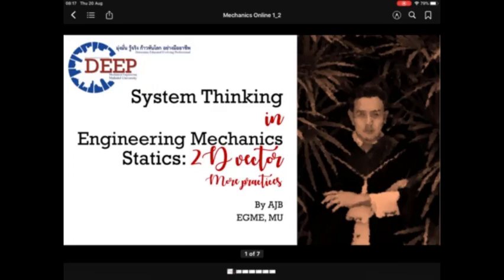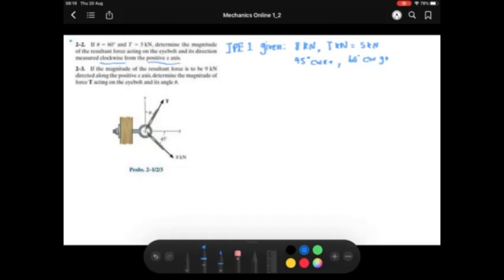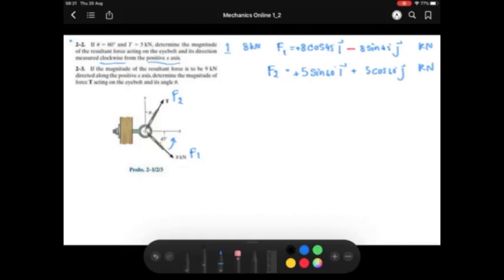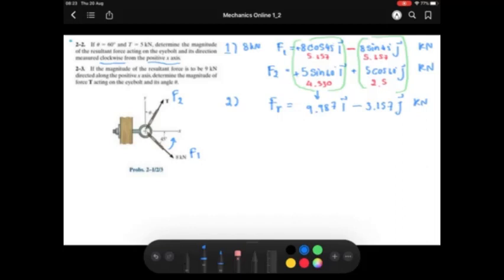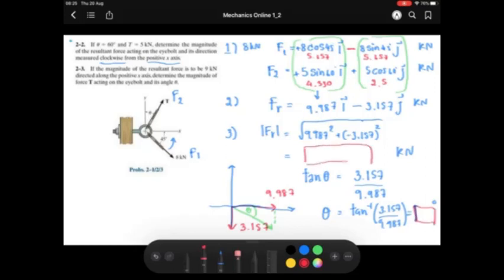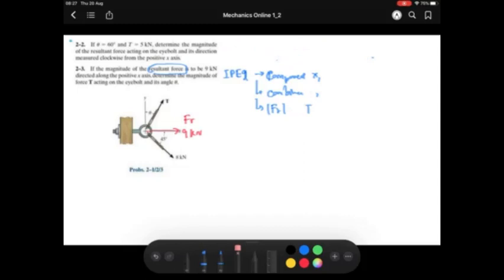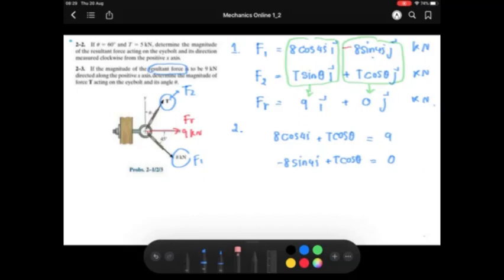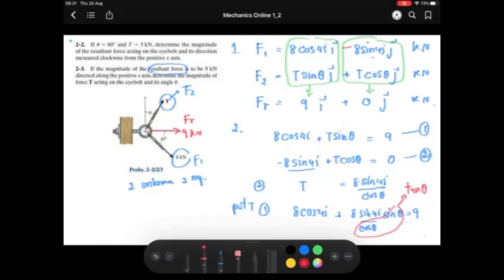System thinking in Mechanics: 2D vector Practice 1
This video is for education only. And for my students to practice themself with different examples. The question in this video is fromR.C. Hibbeler, Engineering Mechanics: Statics & Dynamics, Prentice Hall (Hibbeler).